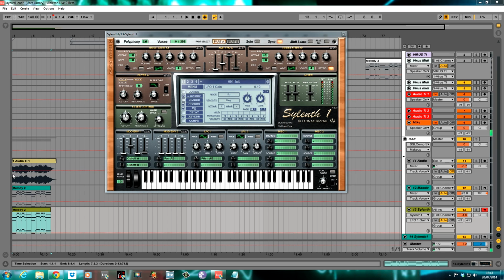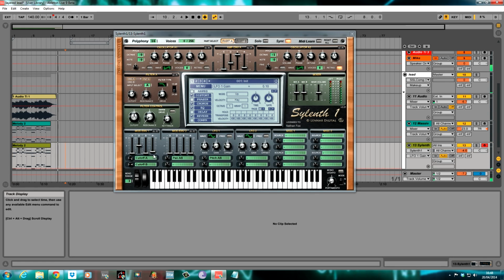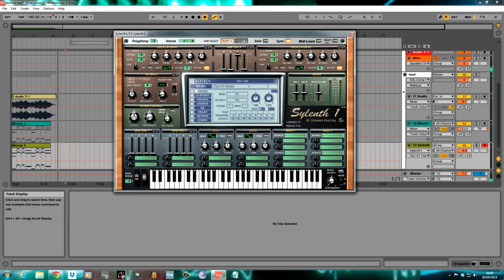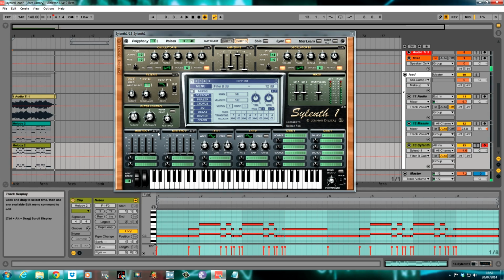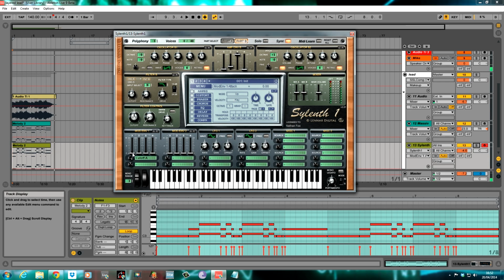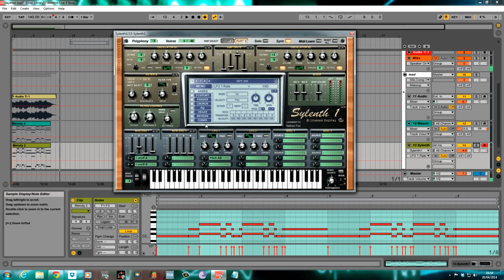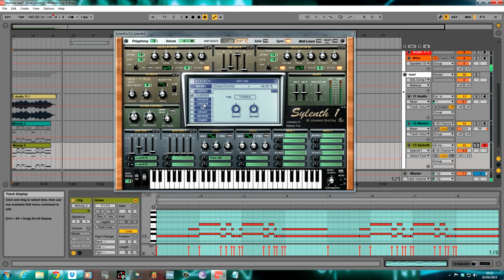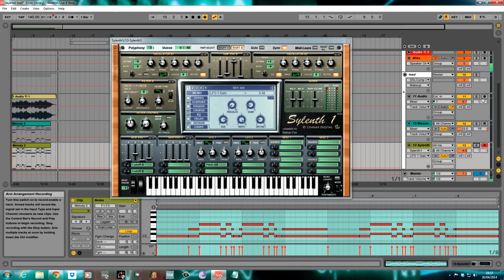How to Tutorial. Layered Trance Lead Part 3 "Sylenth 1"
The final part in a 3 part series of how to make a layered Trance Lead. here are the links to part 1 and 2 in this final part we cover the low ends of the sound using Sylenth 1